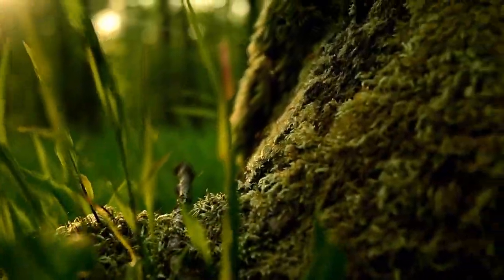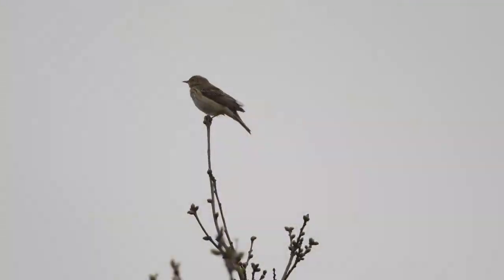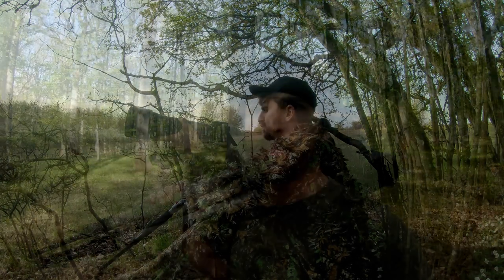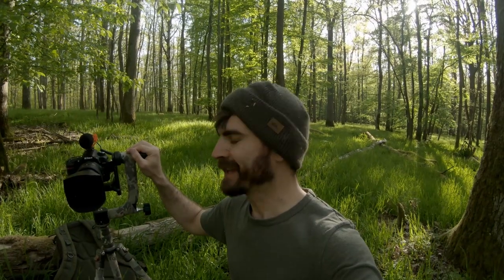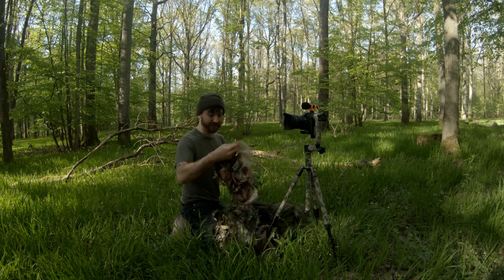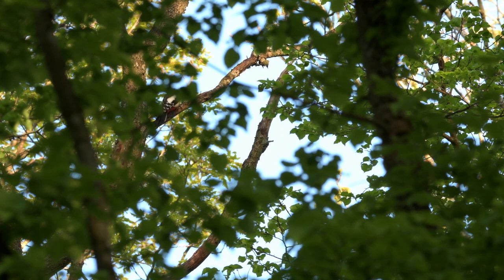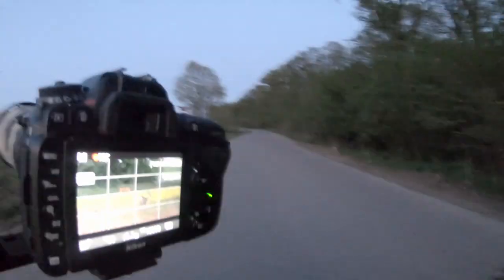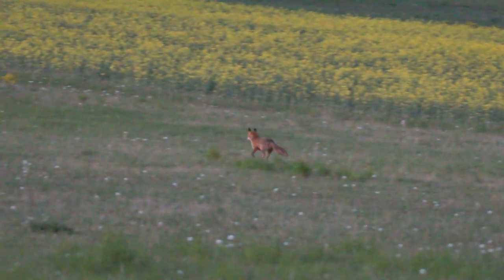Bird Photography - Spotted Woodpecker in German Forest - Me Becoming a Wildlife Photographer VLOG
Hey Guys,

So this video was hell to make on the editing side but totally worth it in the end. As already said, I am becoming a Wildlife Photographer/Videographer and still learning the ropes, _as one would say_. That means I still make errors, and a lot of them, but always pushing forward *Hooah*!

From messing up my Frames Per Second to Rendering without sound, this has been one hell of learning experience, but I remain invigorated with the success of final production. I really hope this episode, is it episode?, or video...whatever you want to call it, I hope it was enjoyable as I put a lot into it's creation.

But before you attention goes elsewhere, please like this damn video so I will get some outside gratification that our generation oh so craves, plus the algorithms on YouTube will think I actually produced something of value and suggest it to other people, which would really help me out, as this is how I am moving my career slowly.

Okay, I am exhausted and have to wake up in the morning so I am going to wrap this up and say goodnight.

Later Gators,
Erick

p.s. I am going to try and dump a bunch of hashtags below this line to hopefully attract more viewers so please disregard everything blow this line.

Did you disregard? Should have, I asked you too... haha